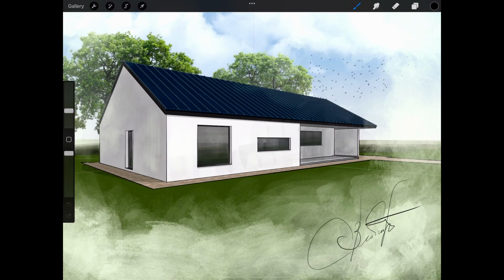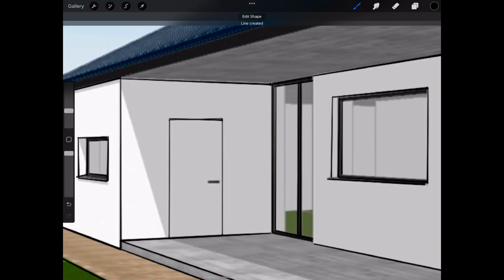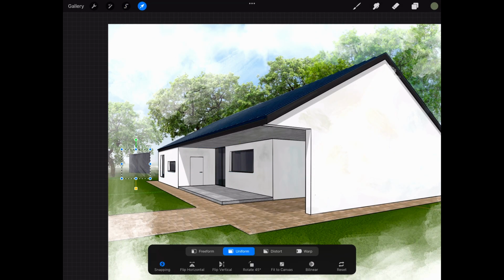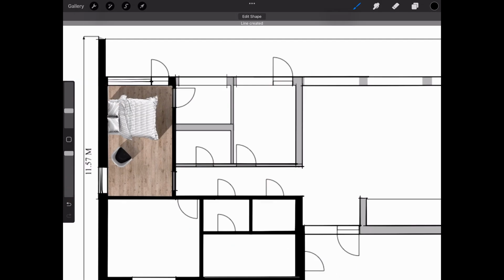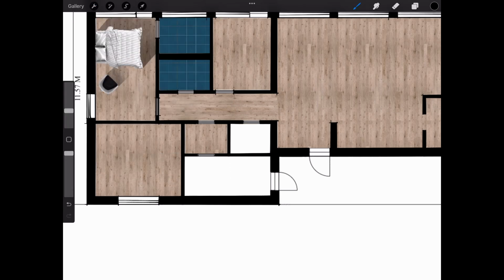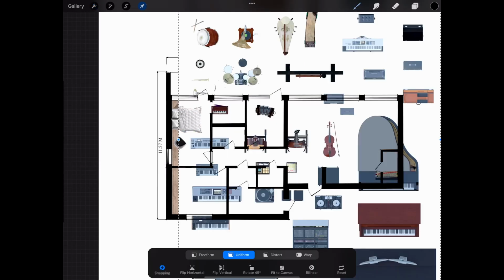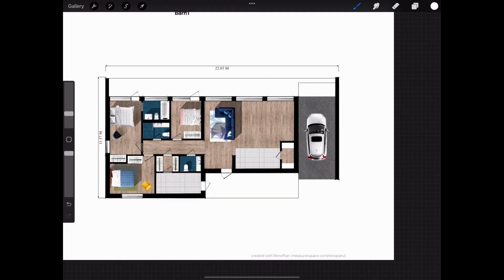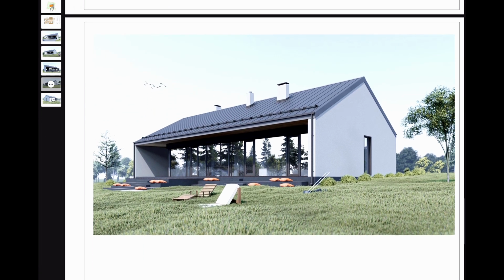How to sketch the house through iPad // Part 2: floor plan and sketching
The second part reveals to you creative aspect of the work of architect. After technical issues it should be a pleasure for your eyes a bit more.

Apps in video: RenoPlan, Formit, Procreate

Author: Vitaly Zlobin